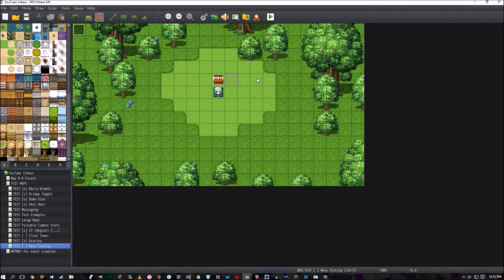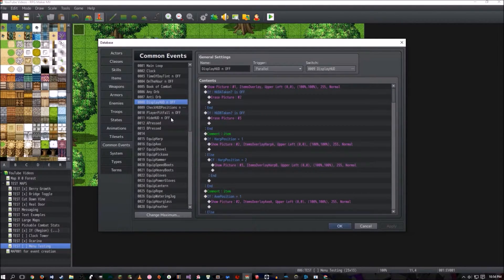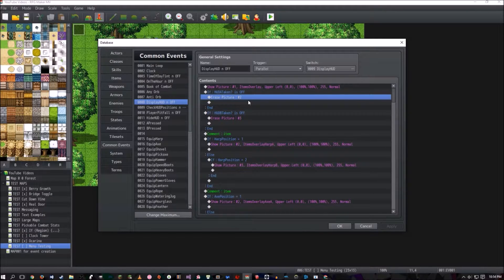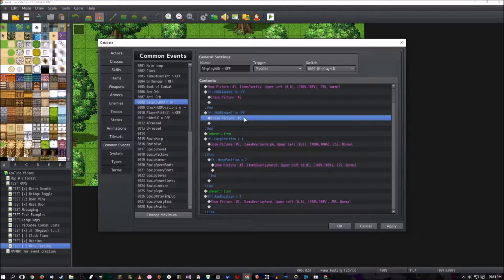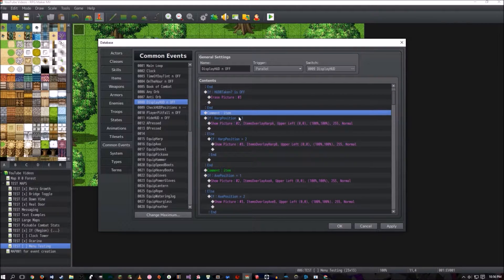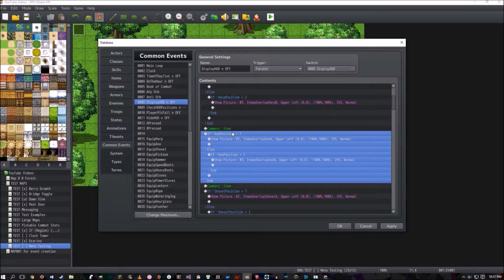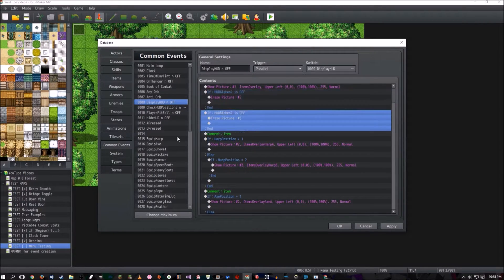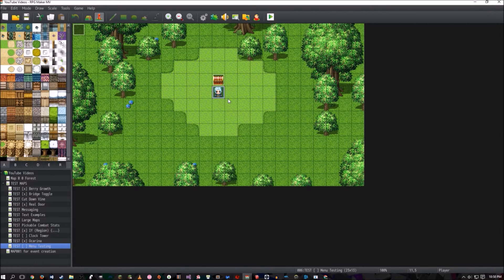RPG Maker MV - Zelda Styled Items Part 3 (kinda)! Unlimited items fix!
Hey guys! No joke, I woke up thinking: "Why did I limit the amount of items you can have by the amount of pictures MV allows?". So let's fix that problem, which doesn't take all that much time, and now you can have an unlimited amount of items in your video game! =D

Be sure to check out my video game demo: Dante no Kodomo! =D

And if you have a game you'd like me to do a Let's Play of just message me! =D